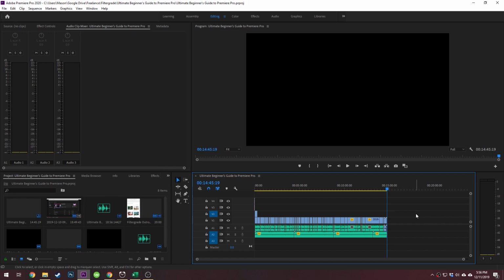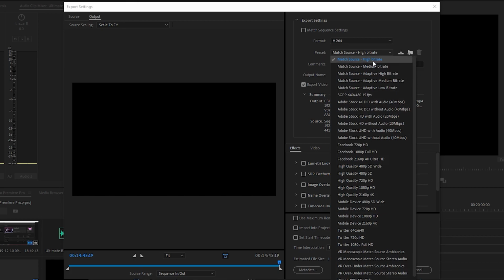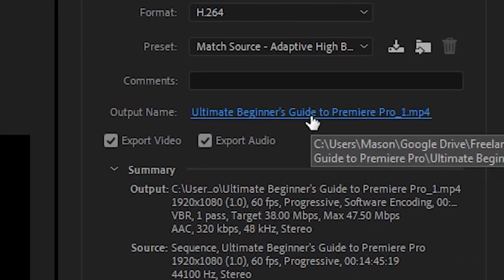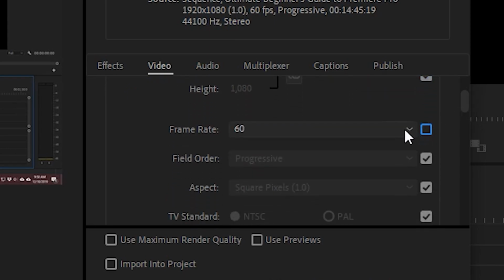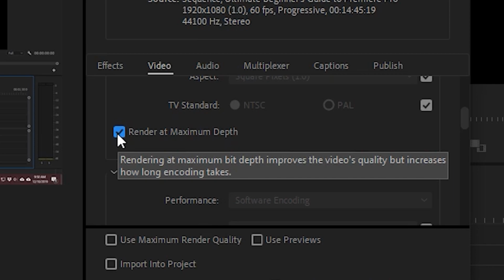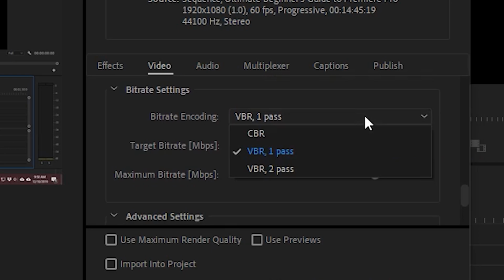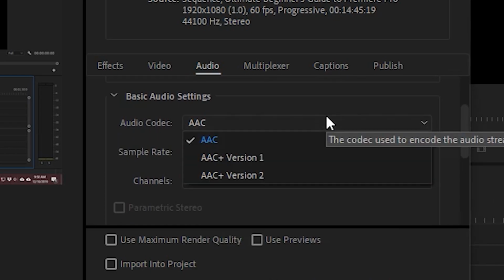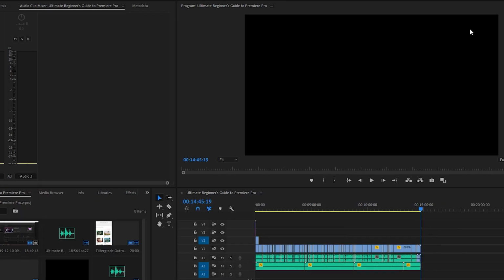How to Export with Premiere Pro CC (Full Overview)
In this video, we’re going to learn all about exporting video in Premiere Pro.

As you probably know, a Premiere Pro project file will only play in Premiere, and doesn’t work on its own. You need to render effects and edits into a playable format. But the format and options you choose will depend heavily on your exact needs. And what do all those other options do anyways?

This video will breakdown various export options and video formats you may want to use for your video/film.

Follow FilterGrade!